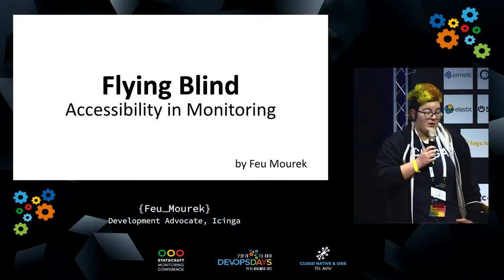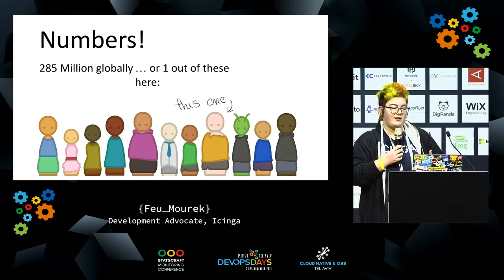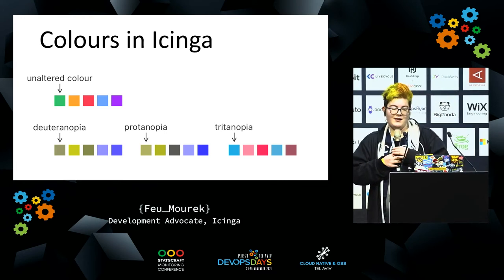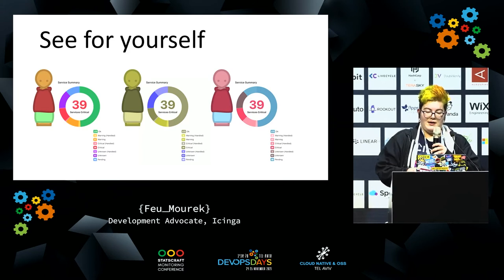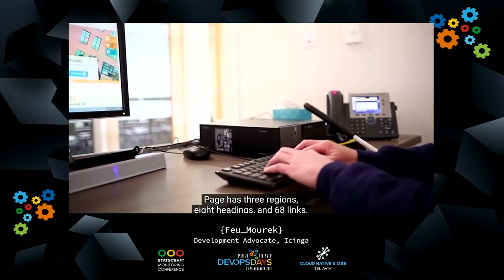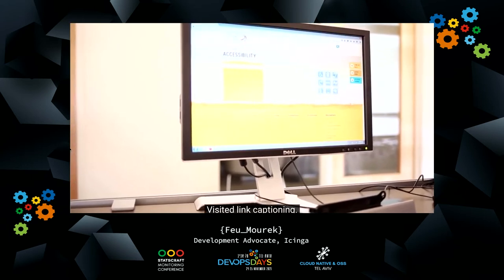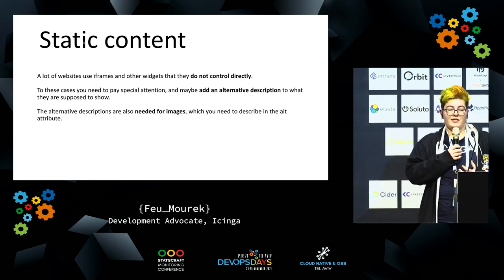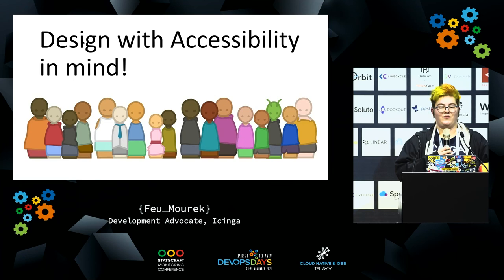[STATSCRAFT] FLYING BLIND - ACCESSIBILITY IN MONITORING // FEU MOUREK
Do you know what it feels like to navigate as someone who can’t distinguish between green and red - looking at those badges that tell you whether something is broken or a-okay? I’ll give you a quick look into what it feels like with some examples from the monitoring tool Icinga Web 2.

We all tend to forget, that not everyone sees the world like we do. In this talk I’ll be walking you through different views in Icinga Web 2 with side-by-side comparisons for the default views and how different kinds of vision impairments affect those. The talks also features a few suggestions on how to improve colour schemes and making websites and webapps better to navigate with screen readers!